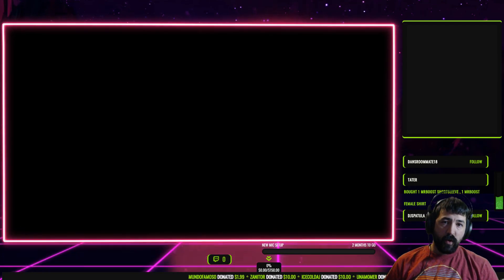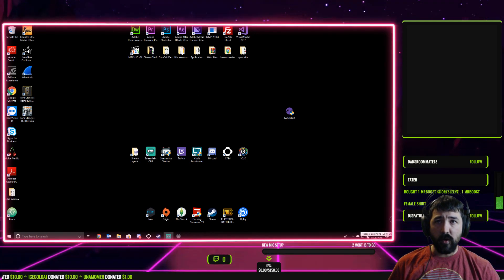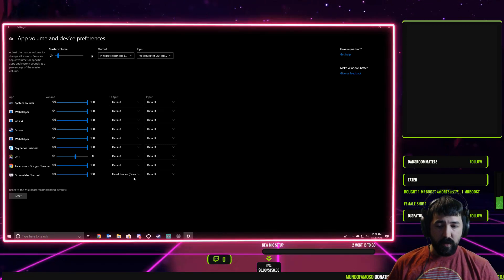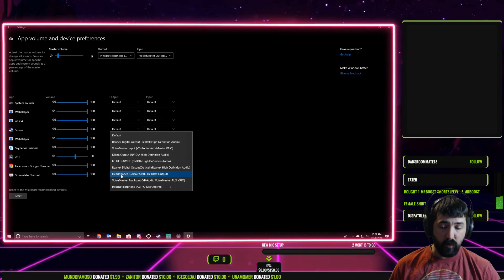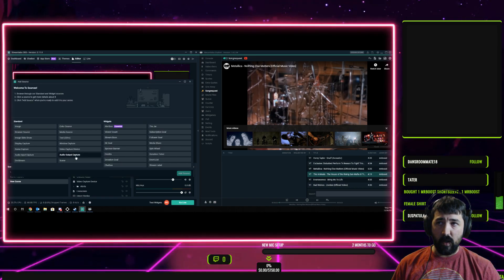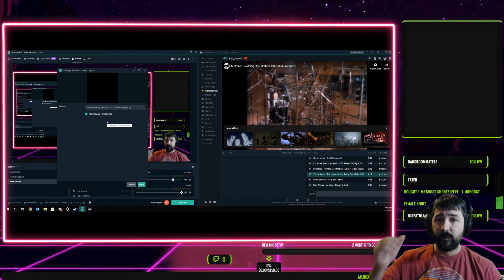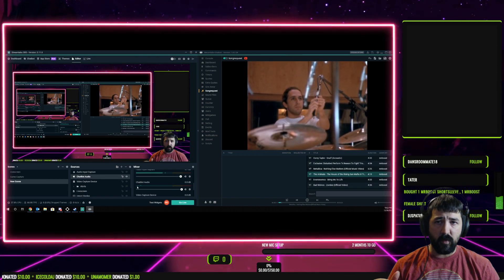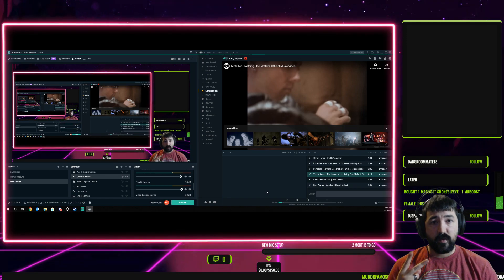Streamlabs chatbot songrequest viewers only!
Just a quick and dirty run down on how to setup your streamlabs chat so when a person request a song, you are not forced to listen to it!